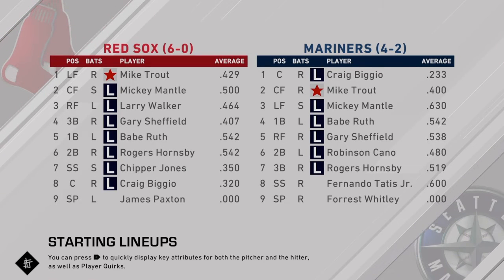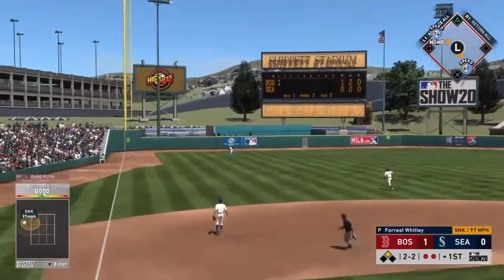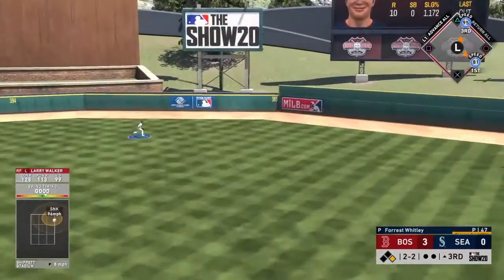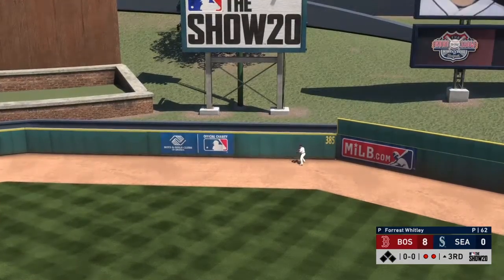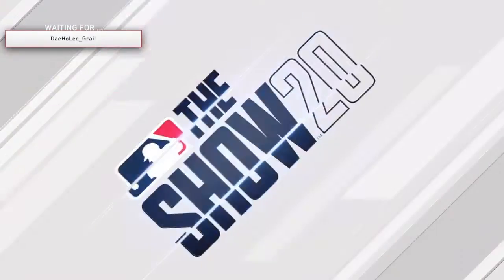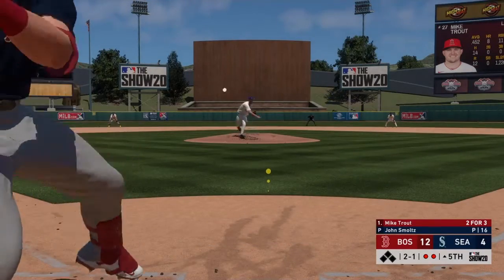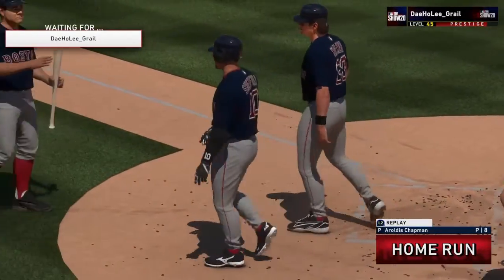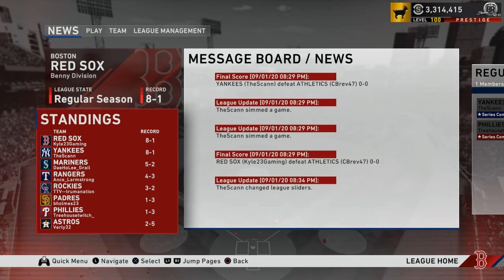The Bats Are on Fire! - MLB 20 Sandlot League Gameplay Vs DaeholeeGrail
In this video I go over my highlights from my sandlot game vs DaeholeeGrail! Check it out to see if I can stay undefeated!